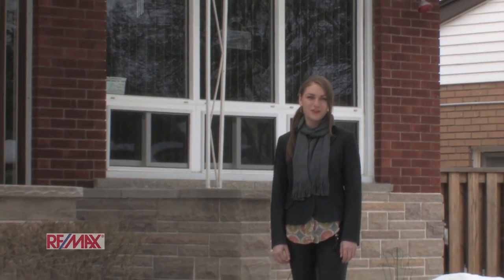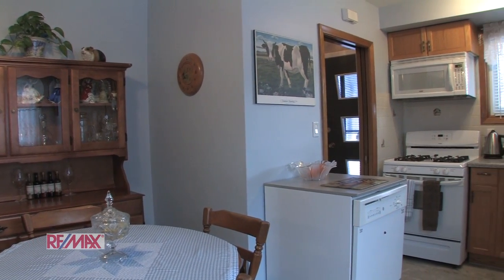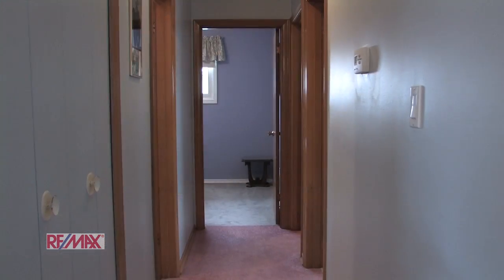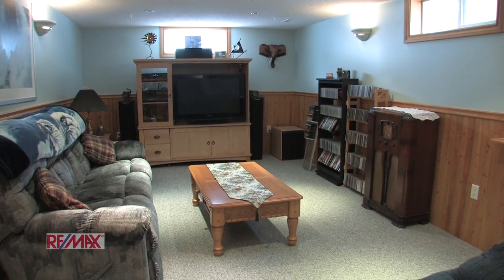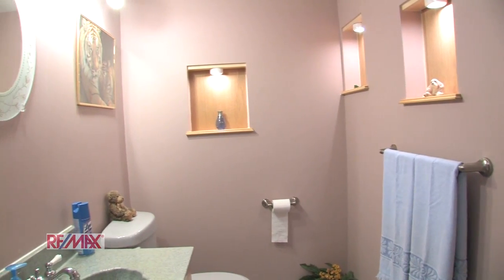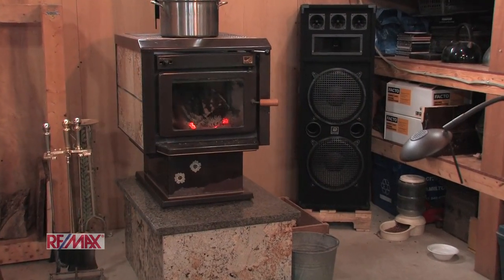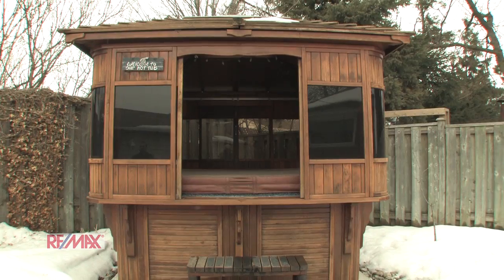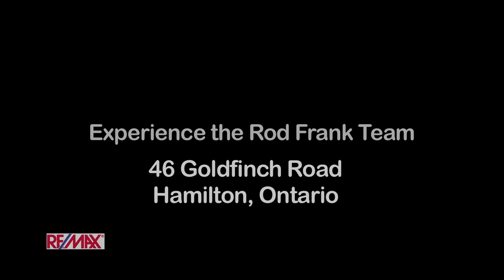46 Goldfinch Road - Hamilton, Ontario -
46 Goldfinch Road - Hamilton, Ontario
Close to Limeridge shopping,schools & hwy.Updates incl.shingles 2014,all updated windows,cold rm 2015.1.5 garage has hydro(60amp & 220V socket),fully insulated w/thermal doors & a woodstove.Comes with a hot tub.Landscaped backyard,Trillium award 2013 - Phone:Stephanie Pinot - Remax Escarpment